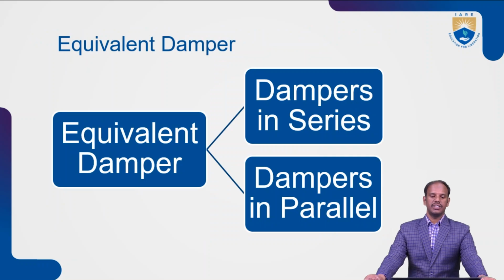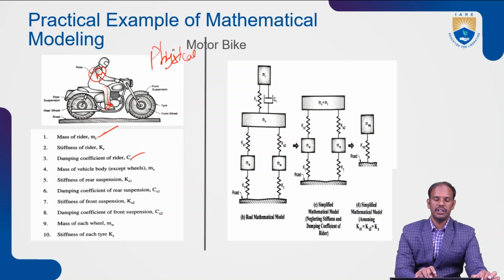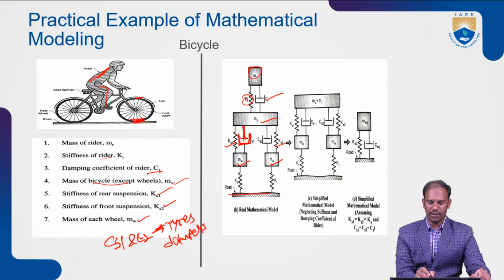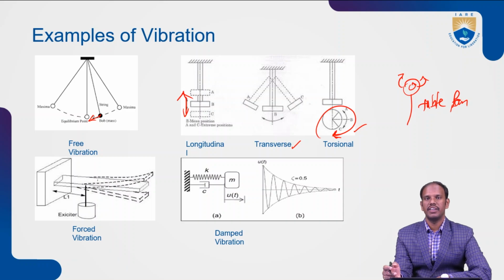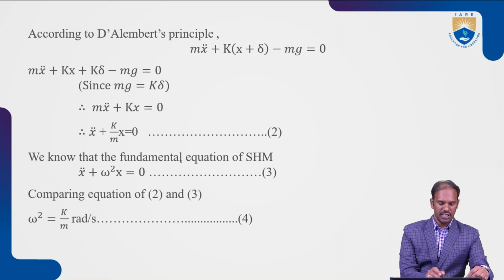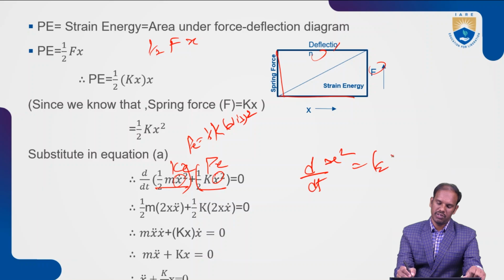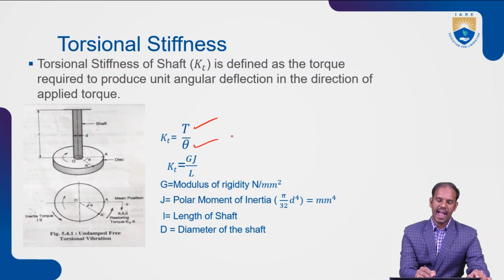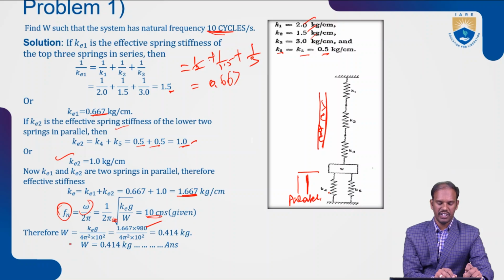Dampers by Mr. G Shiva Krishna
Dampers by Mr. G Shiva Krishna | IARE

Telangana, India.